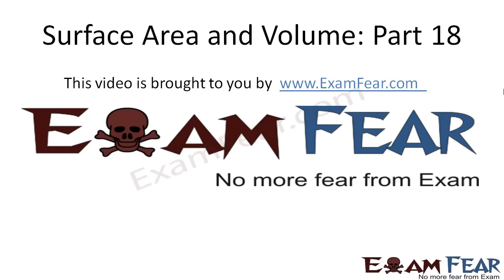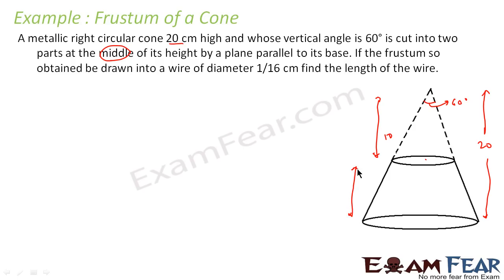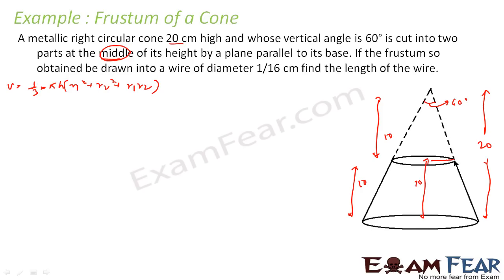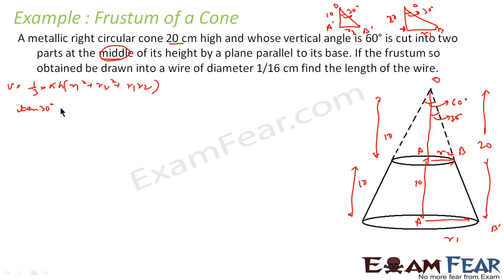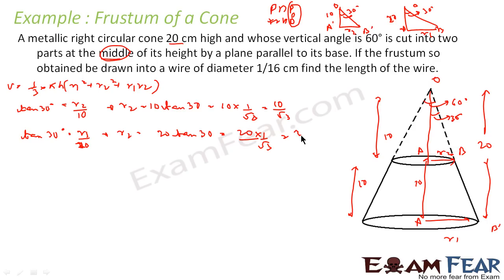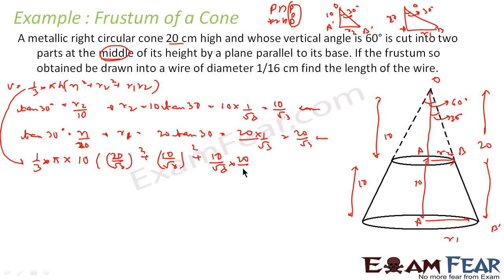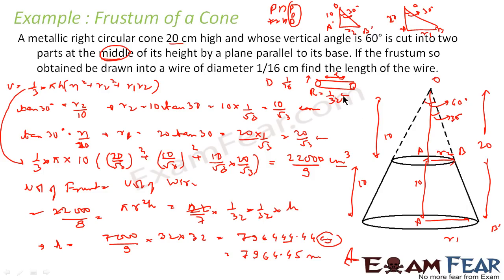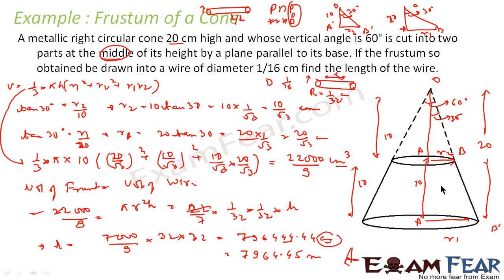Maths Surface Area & Volume part 18 (Frustum Example) CBSE class 10 Mathematics X